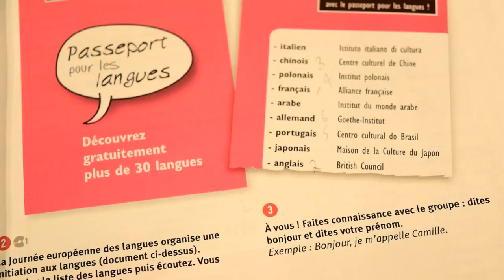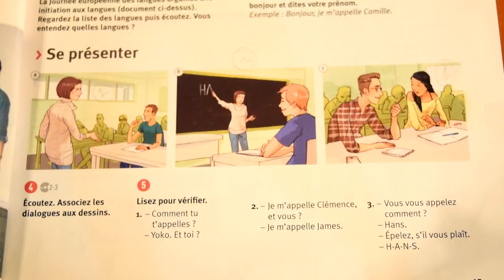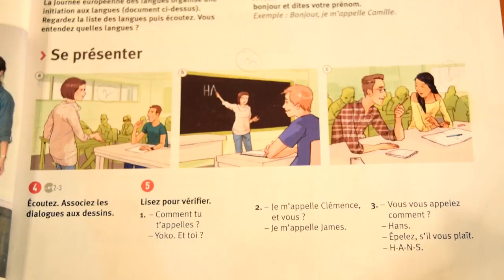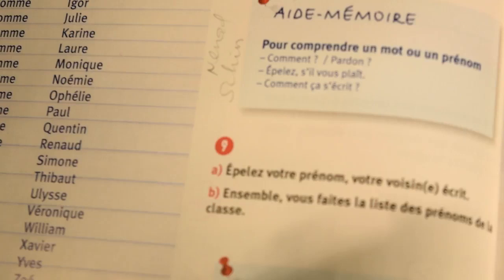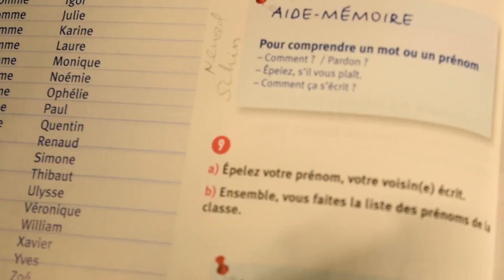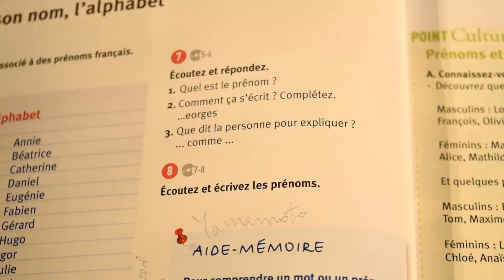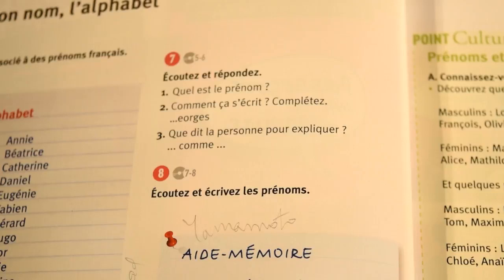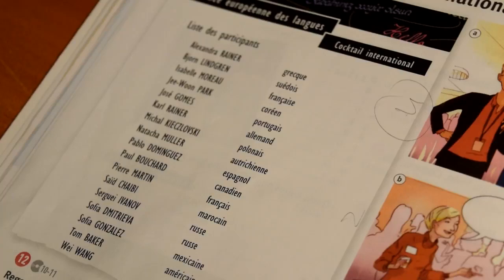FRENCH LEVEL 1 - LESSON 0 -1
Learn French here for free. Before you can follow this lesson, it is important to note that you will require this international course book, Alter Ego. You can get it from Alliance Française near you or look for it online from any distributor.